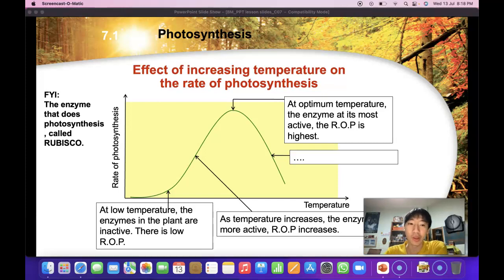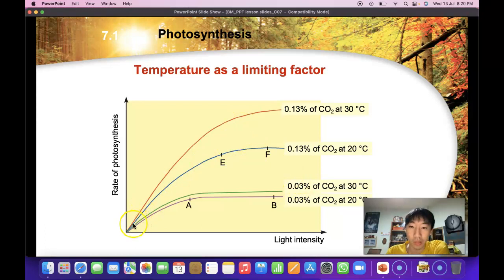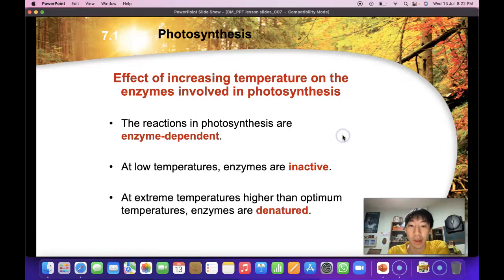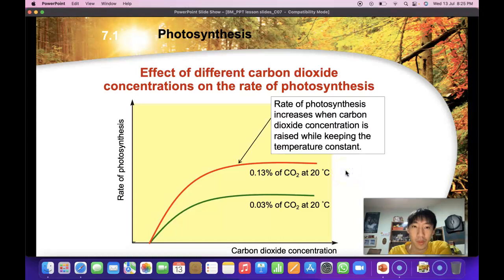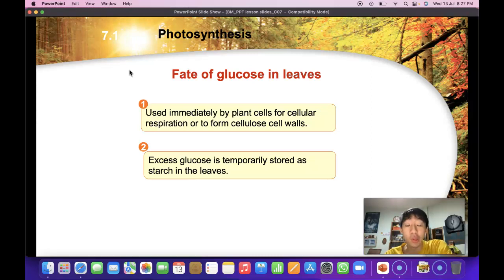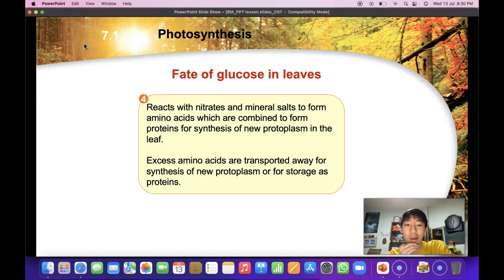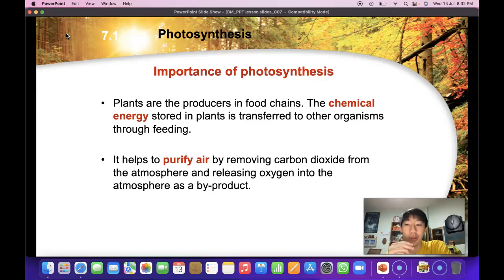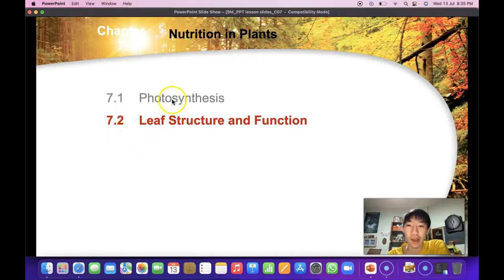S3 Biology Ch7 Limiting Factors + Fate of Glucose